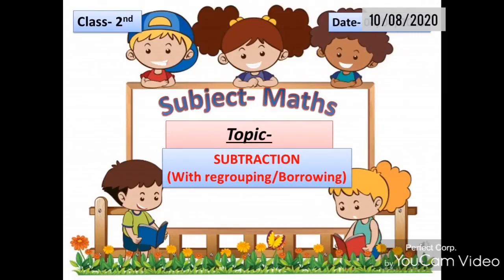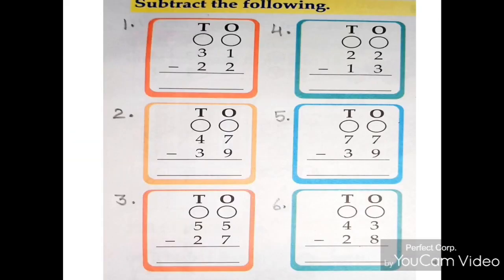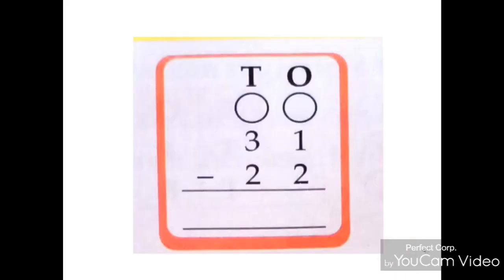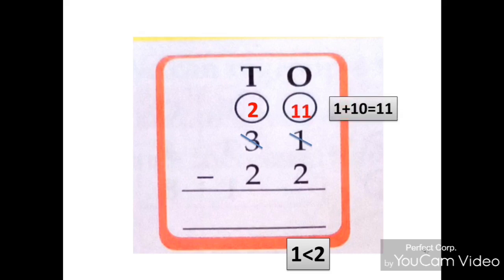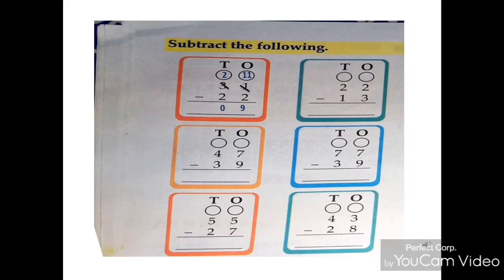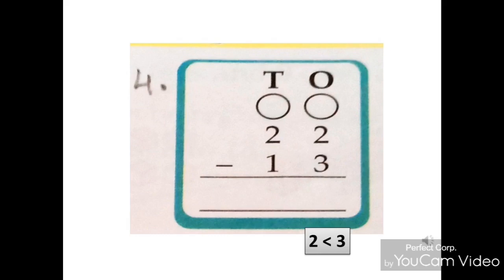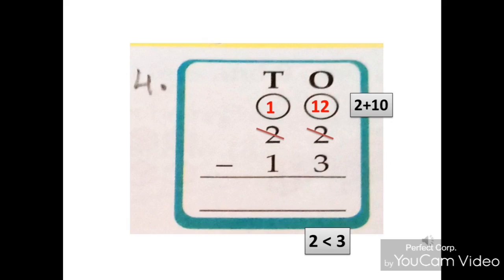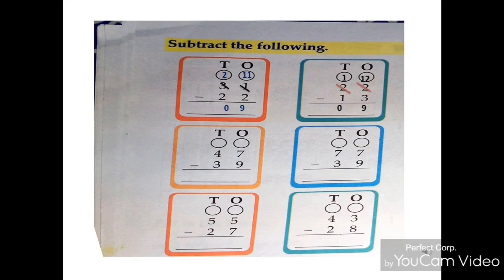Class-2nd || Maths ||subtraction with regrouping or borrowing( part-1) || pg-40